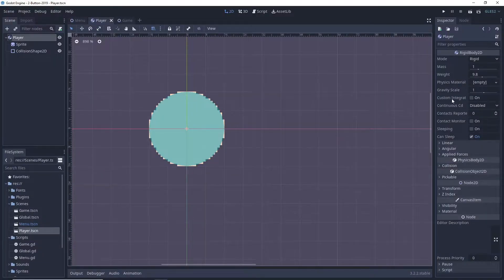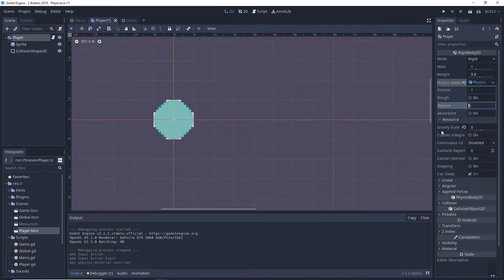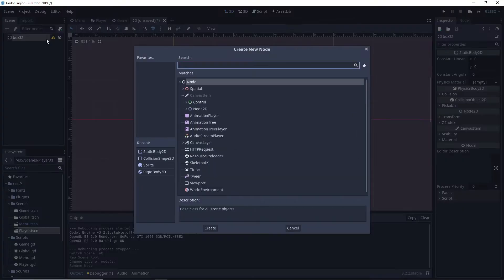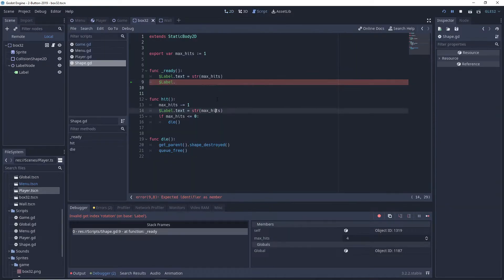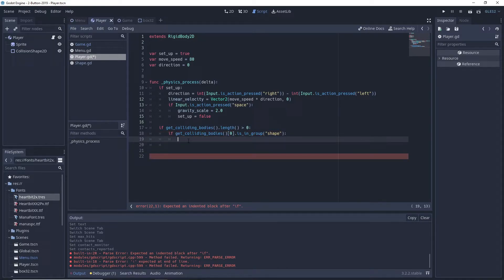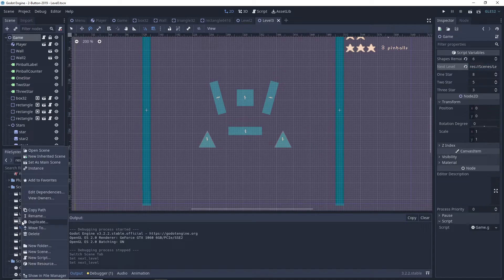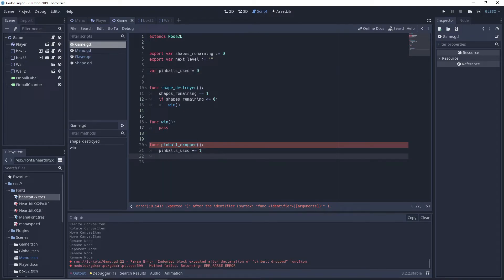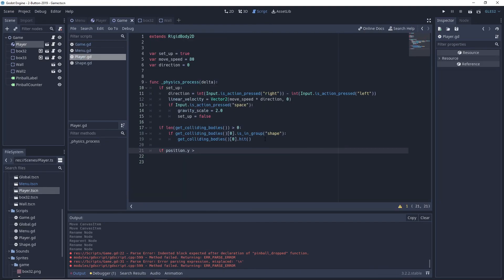Pinball Drop Game Godot Tutorial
In this video I walk you through how I made a puzzle game similar to the instagram ads I've been seeing recently.